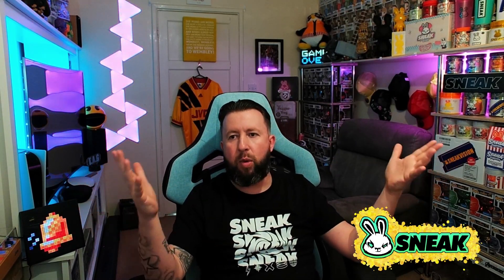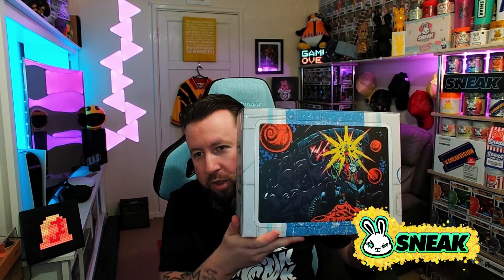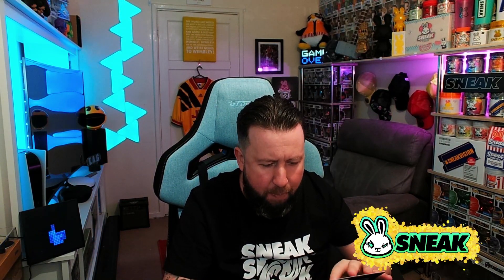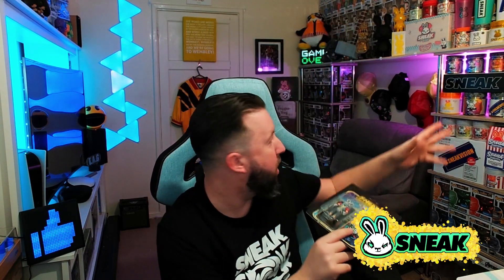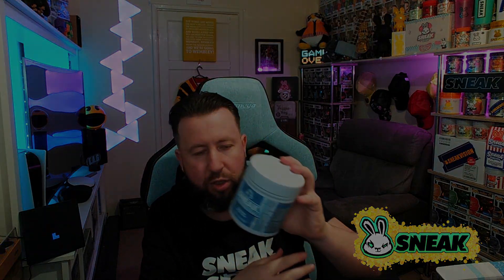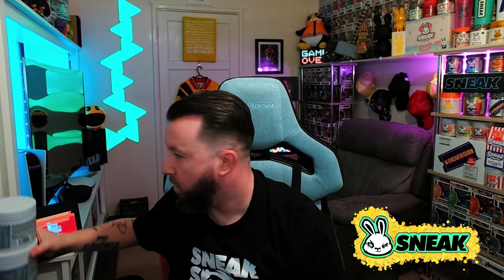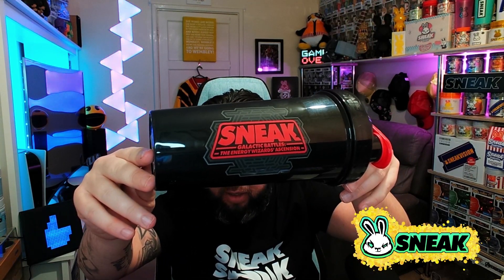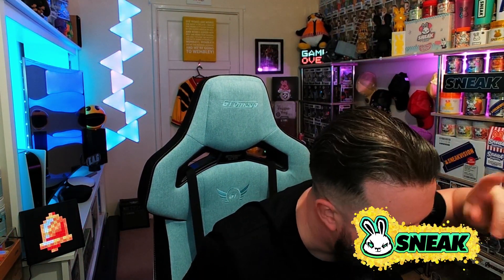SNEAK ENERGY - GALACTIC BATTLES COLLECTORS EDITION UNBOXING !!!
Today we unbox the latest drop from SNEAK GALACTIC BATTLES COLLECTORS EDITION !!! This edition consists of a the ENERGY WIZARDS (BRIGHT SIDE - PINA COLLIDA) and CRASH DOMINION (DARK SIDE - STARBERRY BURST) !!!  @SneakEnergy is a great tasting sugar free energy drink that comes in a variety of great tasting flavors !!!